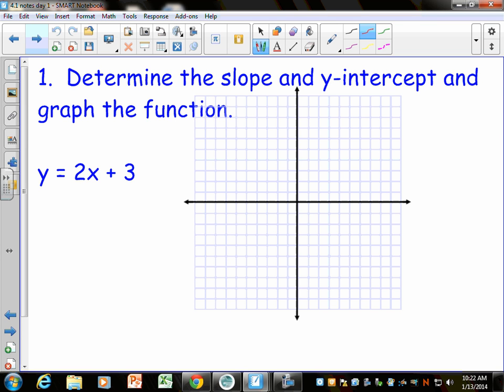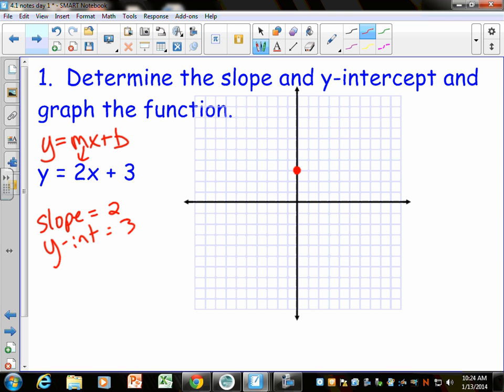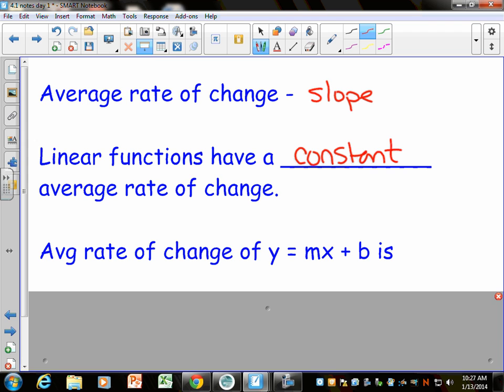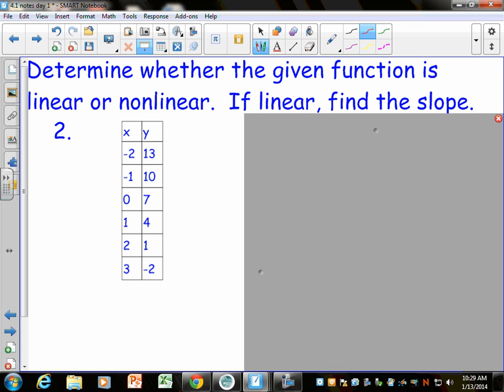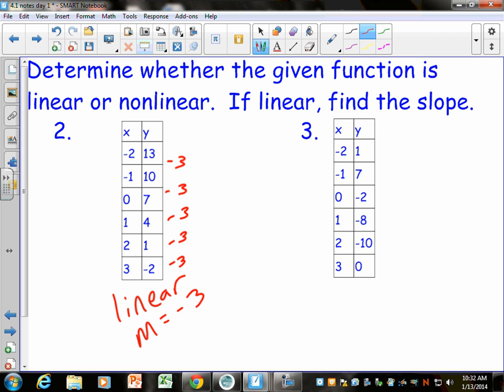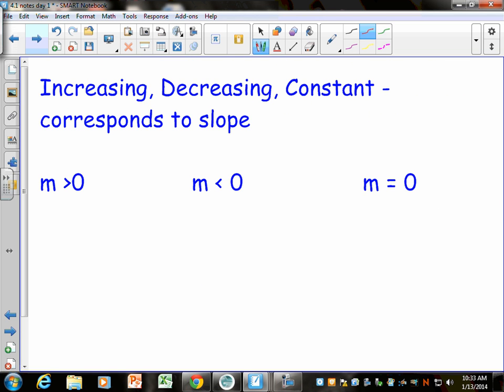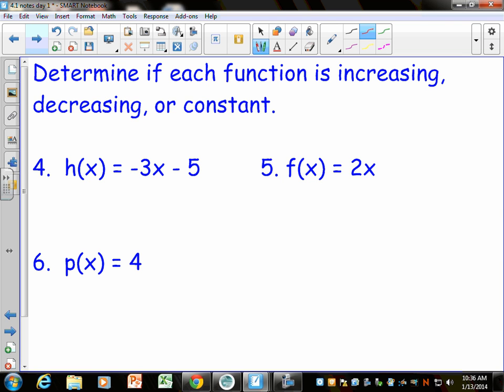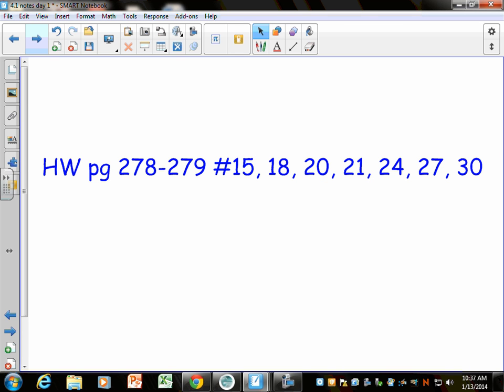4 1 day 1 College Algebra